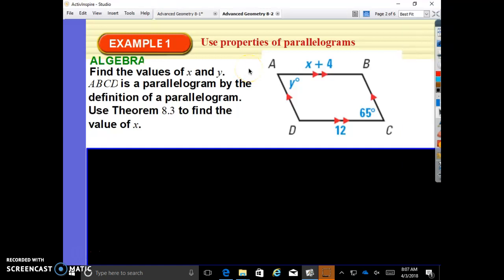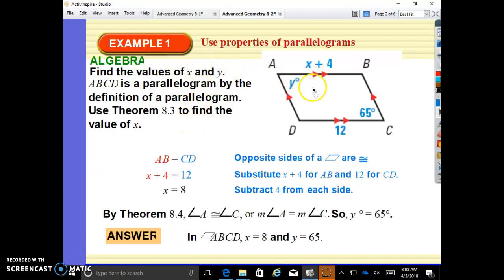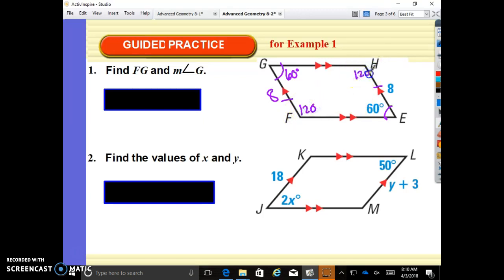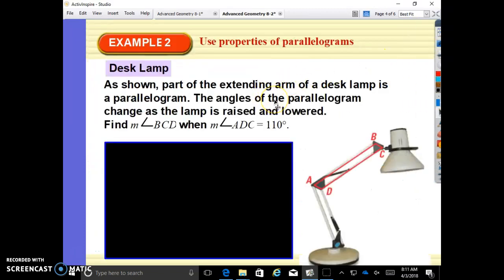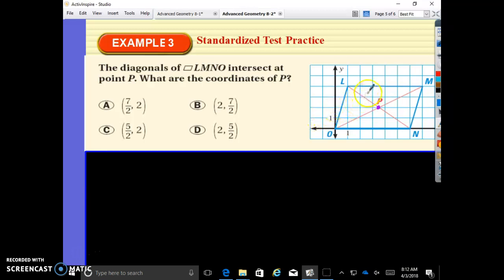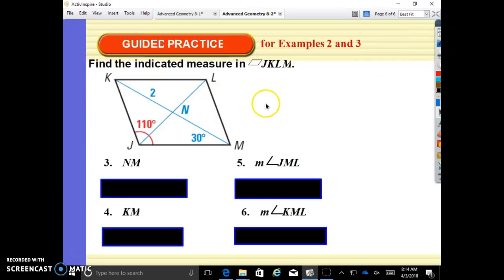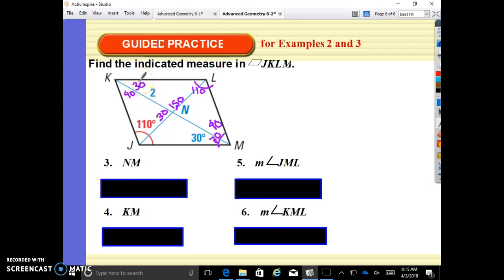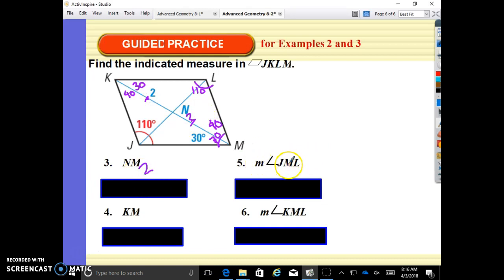8.2 Use Properties of Parallelograms